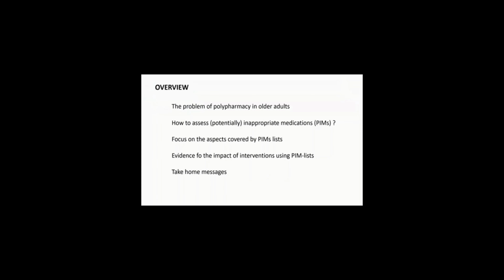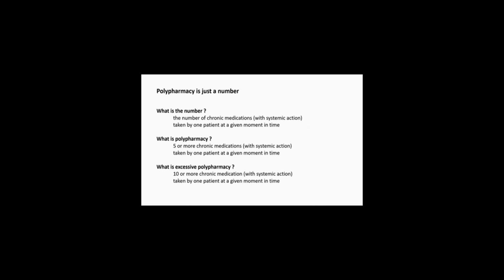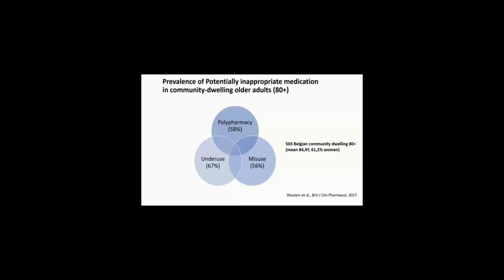C3-Cloud Conference - RVanderStichele - Polypharmacy from a clinical perspective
Session: Societal challenge of multimorbidity and polypharmacy
Talk title: Polypharmacy from a clinical perspective
Speaker: Robert Vander Stichele